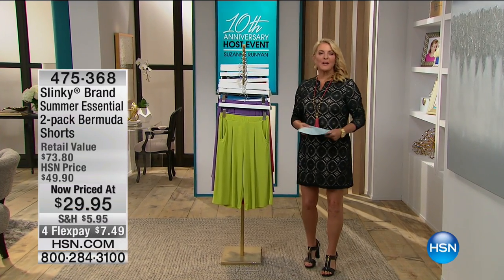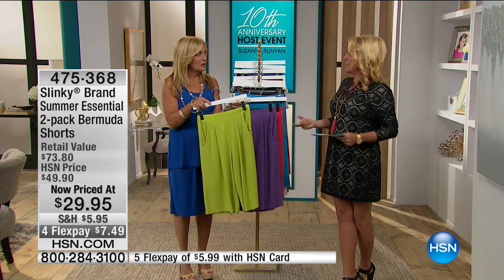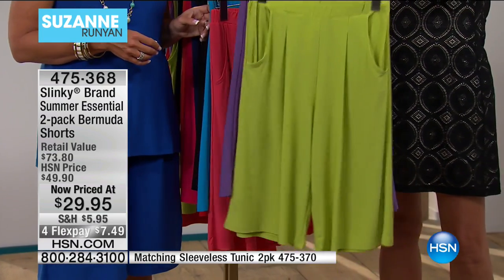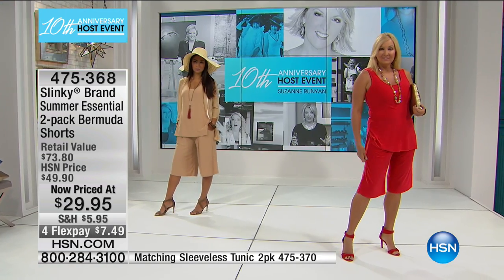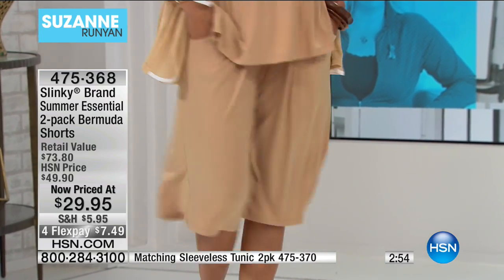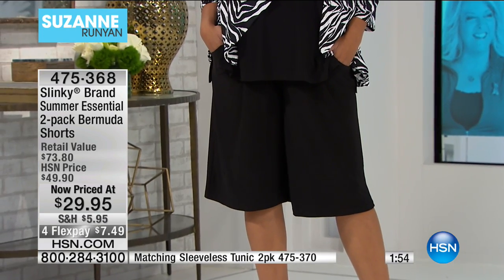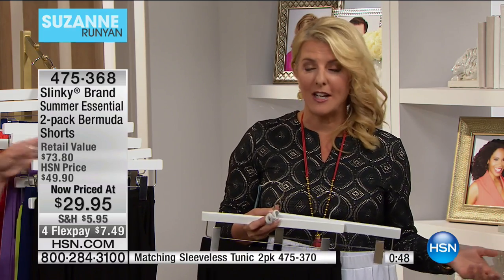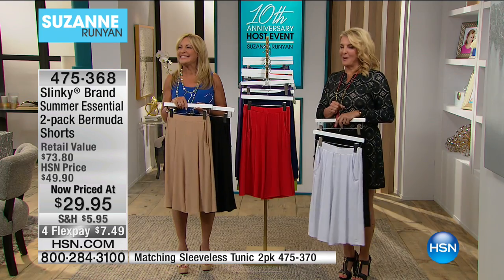Slinky Brand Summer Essential 2pack Bermuda Shorts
Flattery, functionality and versatility get you "everywear." This short set maximizes your styling options, making great fashion combinations...